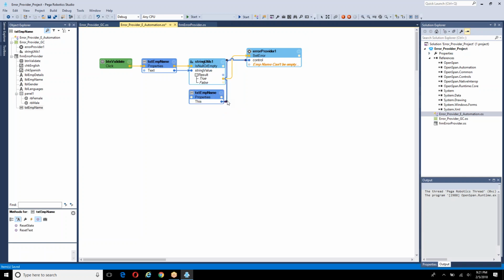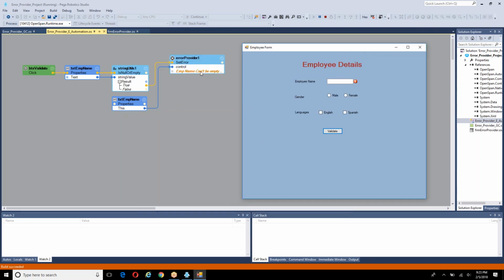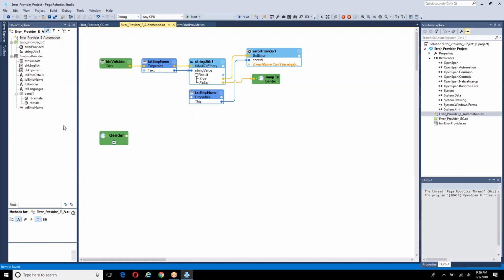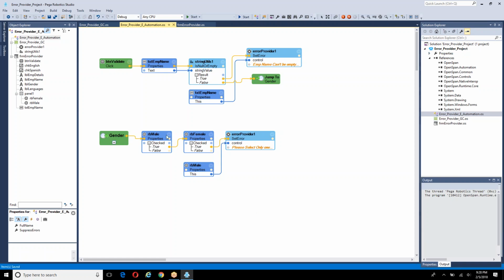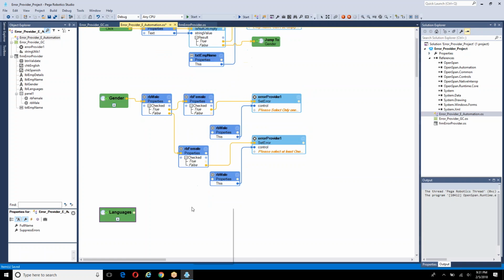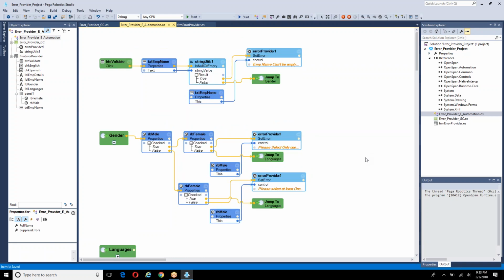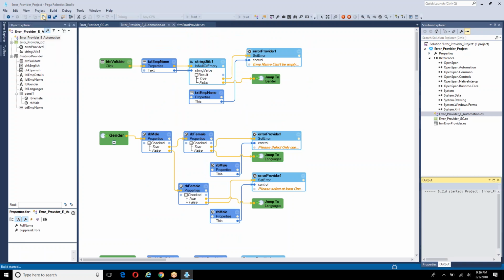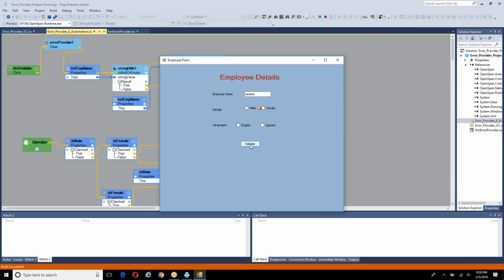OpenSpan - Error Provider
This video provides an insight on how to use Error Provider in OpenSpan RDA.